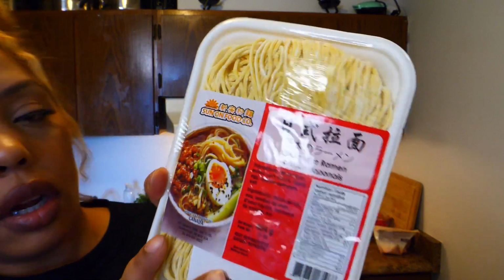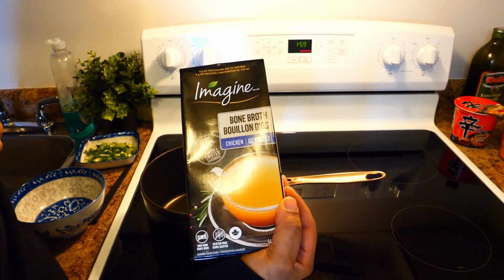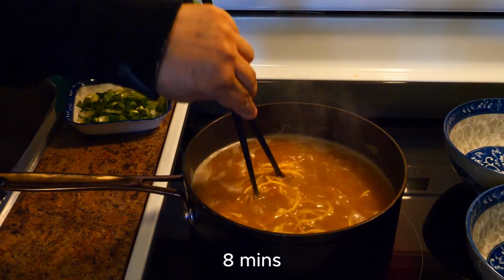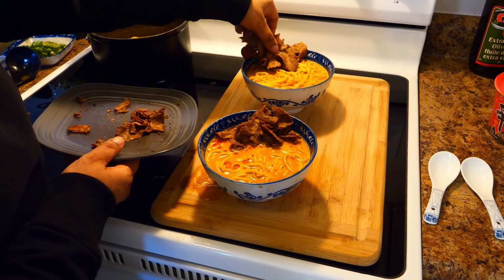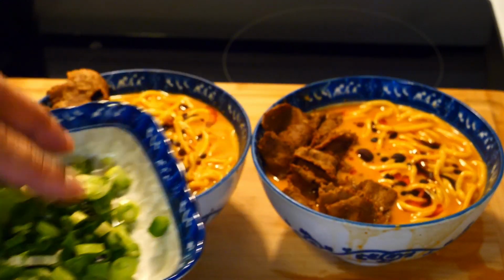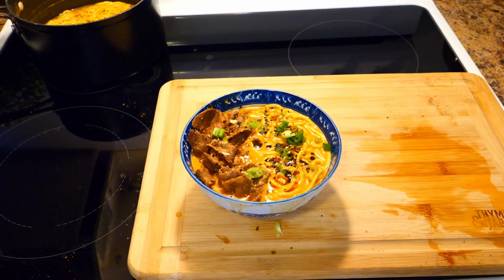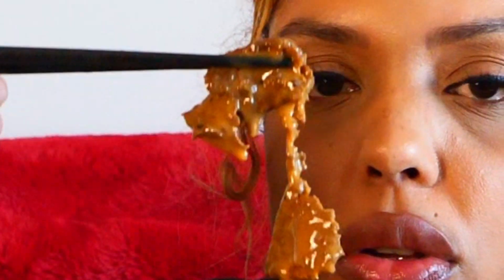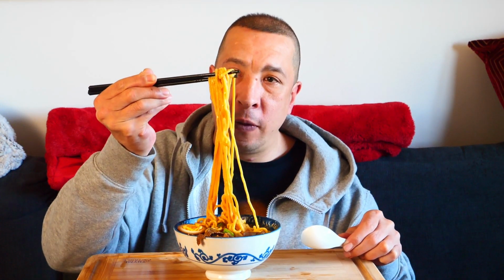The BEST Bone Broth Ramen I EVER HAD!!!!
This Ramen needs to go viral!...It is super easy to make and is by far the best tasting I have EVER HAD...It took me 10 mins to make and that's including the time it took to boil the liquids!! make this for someone and they will think you bought this from the best ramen shop in your area!!